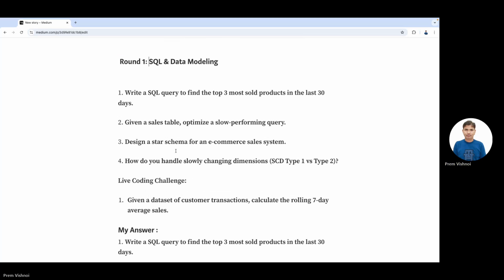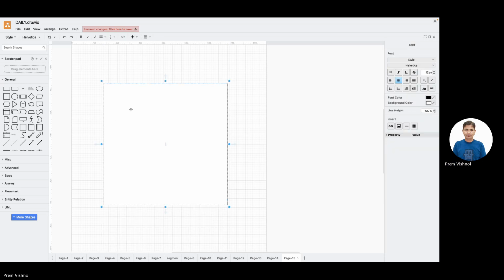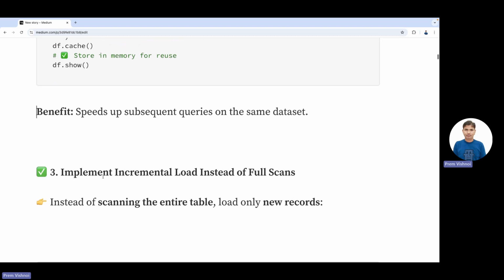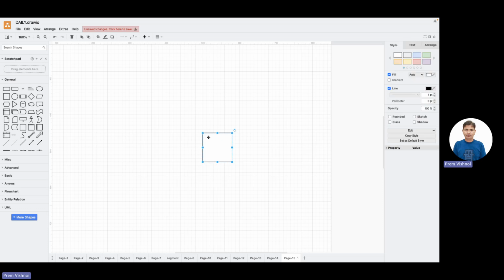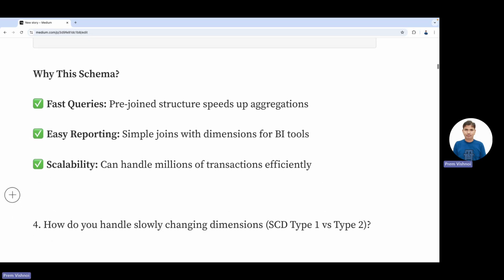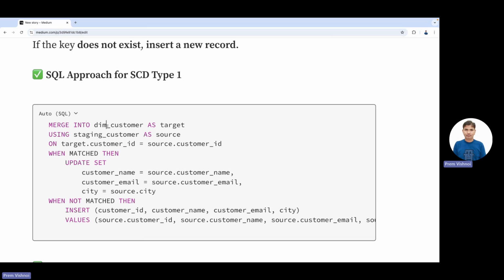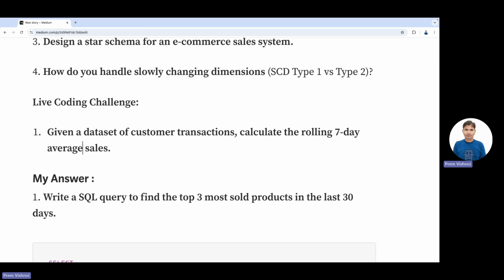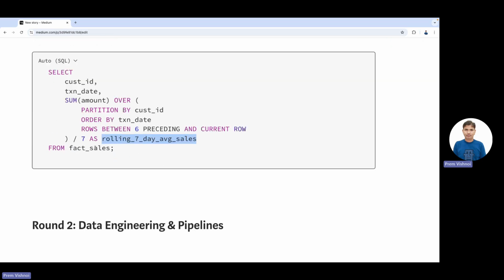Interview Preparation and SQL Skills Discussion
Prem provided an overview of the interview preparation process, which includes three steps: SQL and data modeling, technical components, and real-time problem-solving.
 Interview Steps: Prem outlined the three-step interview process: the first step focuses on SQL and data modeling, the second step on technical components, and the third step on real-time problem-solving.
 SQL Focus: The first step of the interview process emphasizes SQL and data modeling, requiring candidates to demonstrate their skills in writing SQL queries and understanding data models.
 Technical Components: The second step involves technical components, where candidates are tested on their technical knowledge and problem-solving abilities in a technical context.
 Real-Time Problem Solving: The third step involves solving real-time problems, assessing candidates' ability to apply their knowledge and skills to practical, real-world scenarios.
SQL Query for Top Sold Products:
Prem discussed a SQL query to find the top three most sold products in the last 30 days, emphasizing the importance of applying filters and using ranking functions.
 Query Requirements: Prem explained the requirements for the SQL query: it should find the top three most sold products in the last 30 days using a sales table.
 Applying Filters: Prem emphasized the importance of applying filters to the sales data to focus on the last 30 days, using a date filter to achieve this.
 Using Ranking Functions: Prem suggested using ranking functions such as RANK() to determine the top three products based on the sum of the sales amount.
 Example Solution: Prem provided an example solution, demonstrating how to use a transaction table, apply date filters, and rank products by sales amount to find the top three most sold products.
Optimizing Slow Query Performance:
Prem explained techniques to optimize slow query performance, including partitioning, incremental load, salting techniques, and caching to speed up repeating queries.
 Partitioning: Prem discussed the use of partitioning to improve query performance, suggesting partitioning data by date to avoid full table scans.
 Incremental Load: Prem explained the concept of incremental load, where only new data is processed and loaded, reducing computation costs and improving performance.
 Salting Techniques: Prem described salting techniques to distribute data evenly across nodes, preventing hot partitions and balancing the load.
 Caching: Prem highlighted the use of caching to speed up repeating queries, storing frequently accessed data in memory to improve query performance.
Designing Star Schema for E-commerce:
Prem described the design of a star schema for an e-commerce system, including a central fact table and multiple dimension tables for products, stores, sellers, and dates.
 Star Schema Structure: Prem explained the structure of a star schema, which consists of a central fact table containing transaction data and multiple dimension tables providing descriptive details.
 Fact Table: The central fact table in the star schema contains sales transactions, capturing key metrics such as sales amount and quantity.
 Dimension Tables: Prem described the dimension tables, including product, store, seller, and date dimensions, which provide additional context and details for the transactions in the fact table.
 Example Schema: Prem provided an example of a star schema, detailing the fields in the fact table and dimension tables, and explaining how they are joined to facilitate fast queries and reporting.
Handling Slowly Changing Dimensions:
Prem explained the concepts of SCD Type 1 and Type 2 for handling slowly changing dimensions in data modeling, highlighting the differences in maintaining historical data.
 SCD Type 1: Prem explained that SCD Type 1 involves overwriting existing data with new data, maintaining only the latest information without historical records.
 SCD Type 2: Prem described SCD Type 2, which maintains historical data by creating new records for changes, including start and end dates and an active flag to track the current and historical states.
 Use Cases: Prem discussed use cases for SCD Type 1 and Type 2, explaining when to use each type based on the need to track historical changes or maintain only the latest data.
 Implementation: Prem provided an example of implementing SCD Type 2, detailing the table structure and SQL commands used to update and insert records while maintaining historical data.
Calculating Rolling 7-Day Average Sales:
Prem discussed calculating the rolling 7-day average sales for customer transactions using SQL window functions, emphasizing the importance of correct syntax and partitioning.